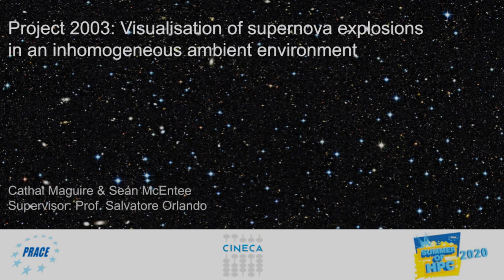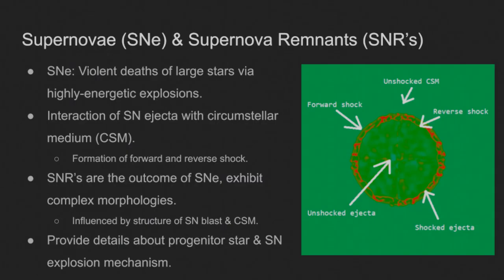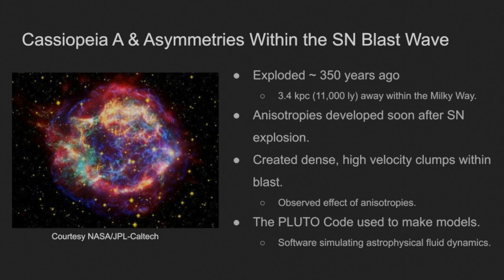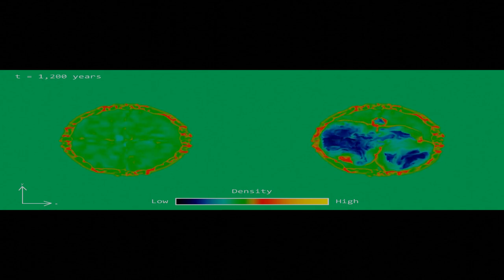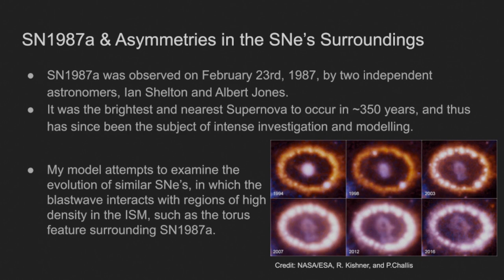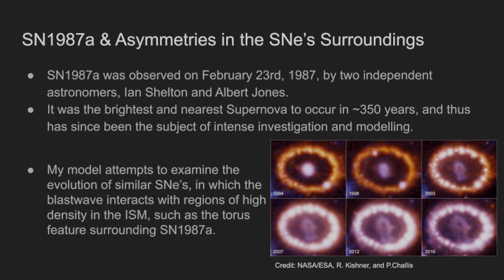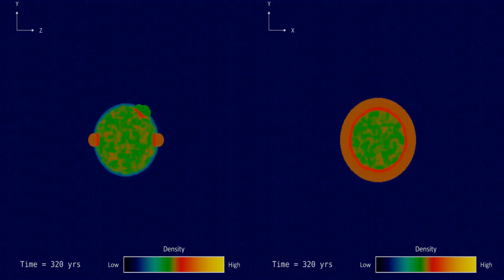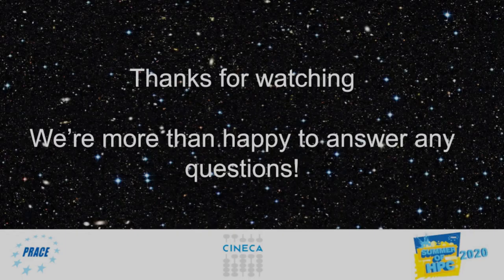2003 S McEntee and C Maguire, Visualisation of supernova explosions in an inhomogeneous ambient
Sean McEntee  and Cathal Maguire